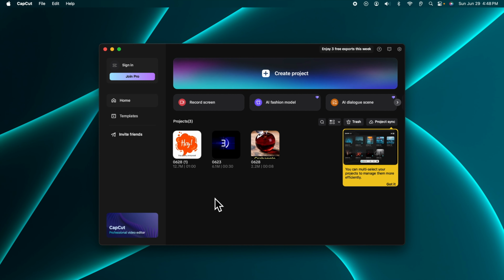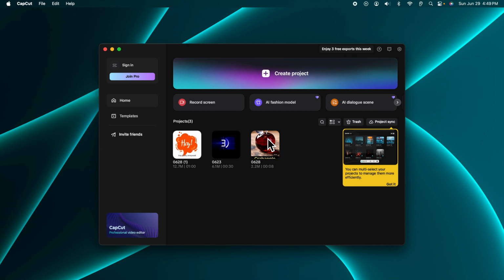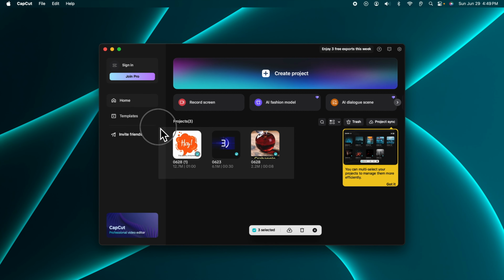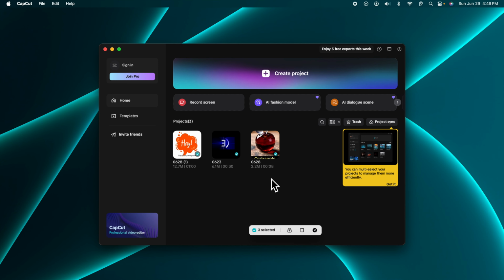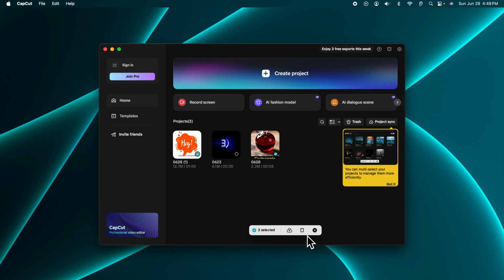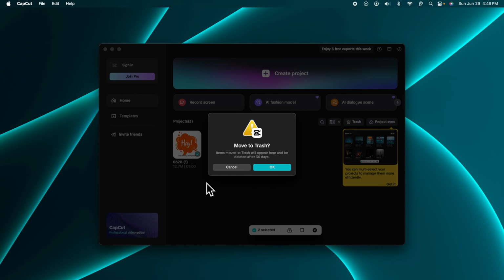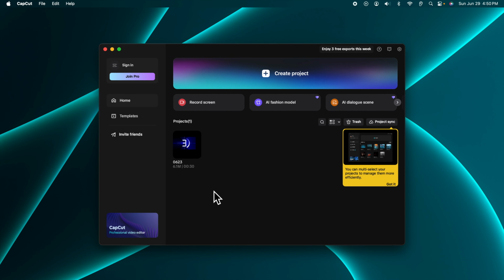How to Delete All Projects at Once in CapCut (Fastest Method Revealed!)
How to delete all projects at once in CapCut? In this video, I reveal the fastest method to clear your CapCut projects and free up storage instantly! Whether you're a beginner or an experienced editor, this step-by-step guide will help you keep your workspace organized and efficient. Watch until the end to unlock a game-changing tip!